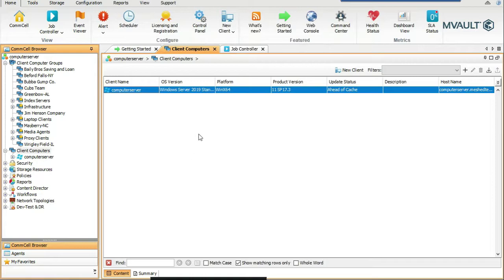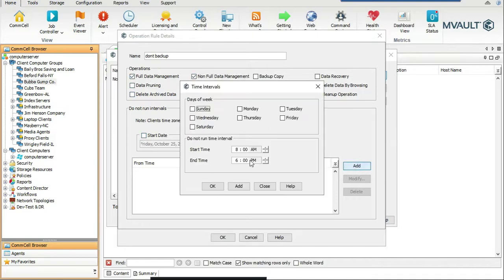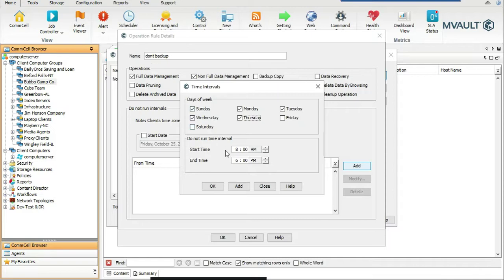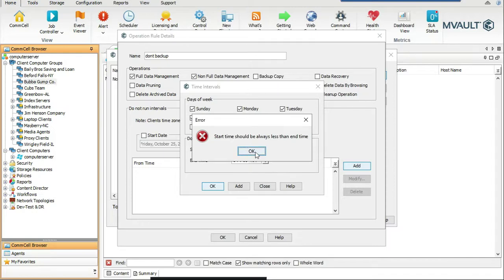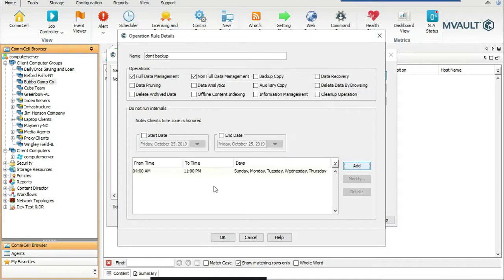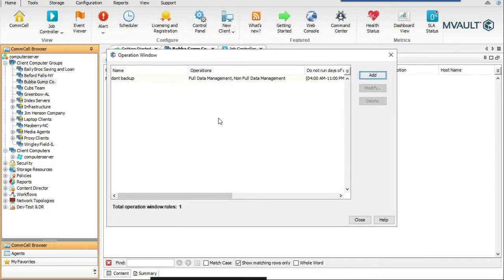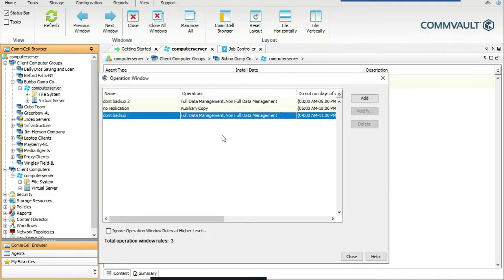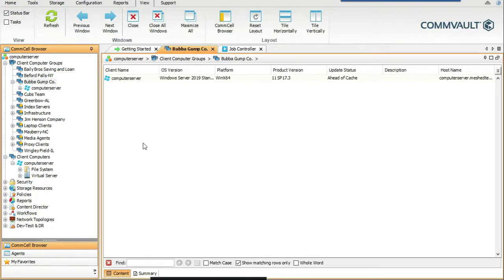How CommVault backup operation window works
Learn Backup & Restore with CommVault,Get a High paying JOB
Learn Windows Server, Linux, Oracle, CommVault, VMware, Amazon AWS, NetApp & Get a High Paying IT JOB.

How to get your CommVault v10 working in 2 hours.